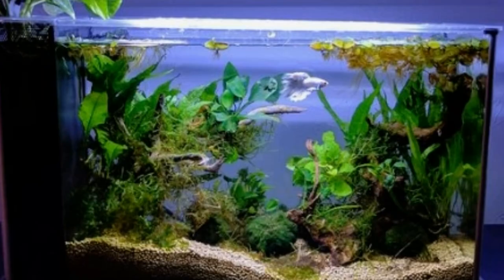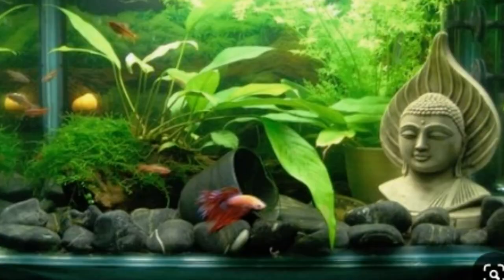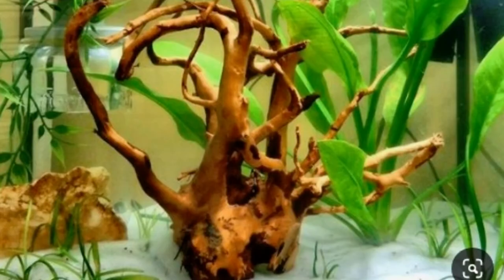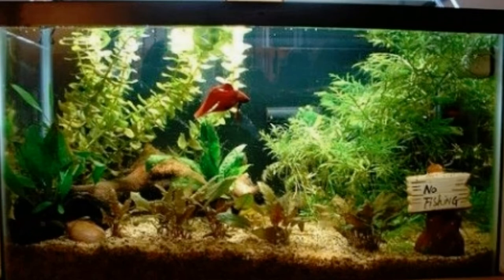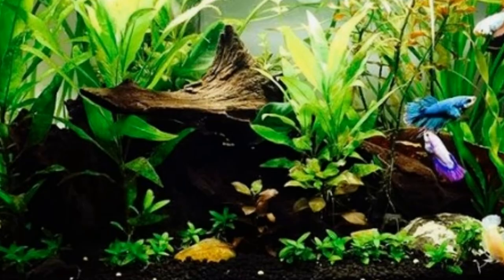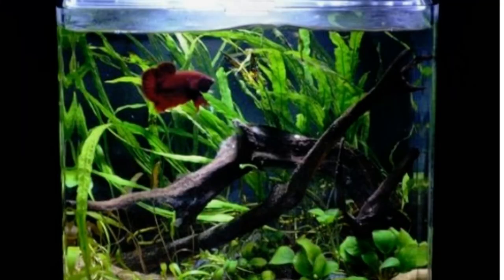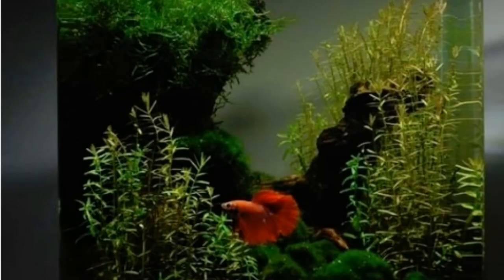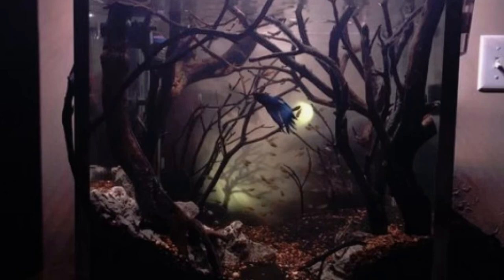Inspirational Betta Fish Tank Set Ups | Tuesday Tank Reviews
Fish

Medications
API General Cure

Pacman Frogs

Tree Frogs

Crested Gecko

Feeding
100 Count Small Gecko food and water cups